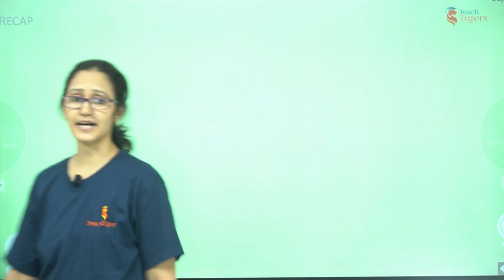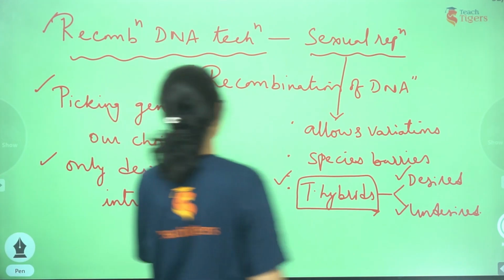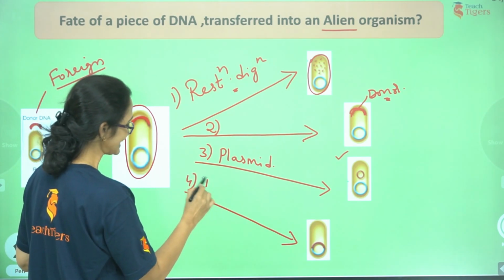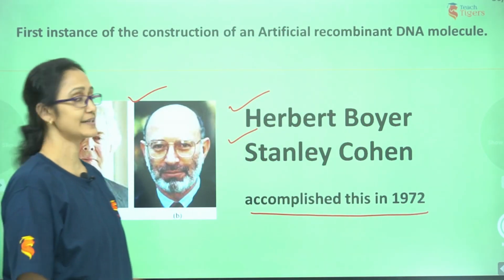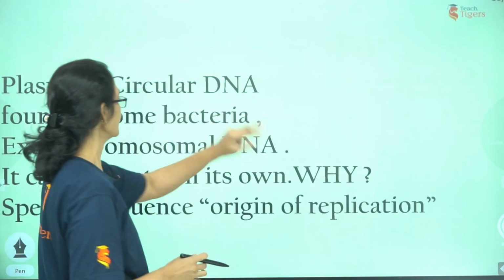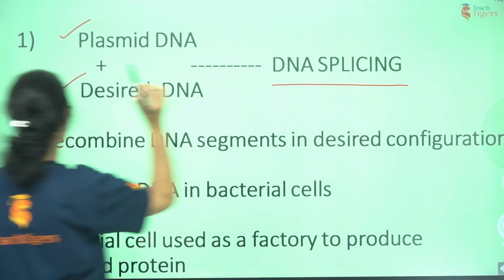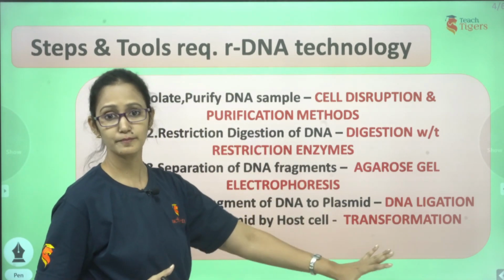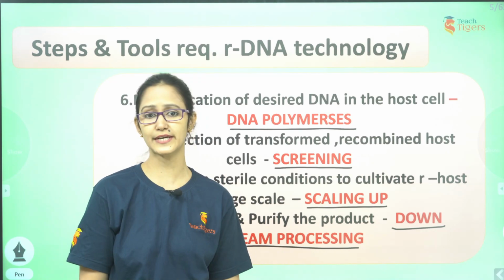NEET Botany-Biotechnology And Its Processes(Lecture-2) by Lakshmi Supriya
Watch this exciting lecture on Biotechnology and its Processes on NEET Botany by Lakshmi Supriya.

is NEET easy to crack
NEET Botany
NEET Biology
NEET Biotechnology